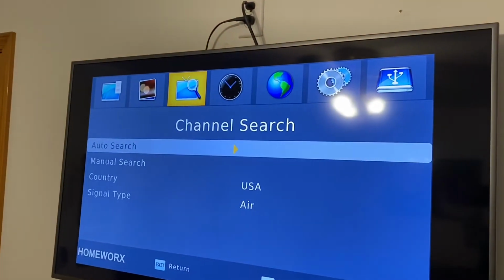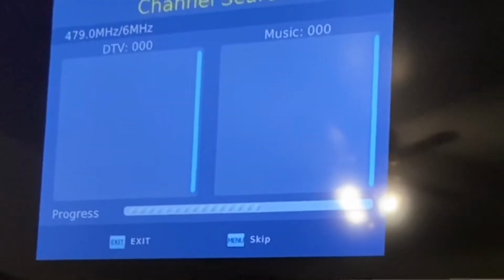Can A Paperclip Work as an HD Digital Antenna?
In this video, I demonstrate how a paperclip may work to pick up HD Digital antenna channels in the United States.

There is no such thing as a digital, HD, 4K, analog, or color tv antenna. Antennas are pieces of metal that are cut to certain lengths.

Since antennas are simply pieces of metal, do you think this will work? Find out by watching the video.

Spoilers:

I was able to receive WPXJ and WUTV.

WNY Over The Air now has a website!: wnyovertheair.com

Receive a custom antenna recommendation from WNY Over The Air today at wnyovertheair.com

WNY Over The Air is also apart of the rabbitears.info dxing map at multiple locations! Check it out here: tropo.wnyovertheair.com

WNY Over The Air is dedicated to providing valuable information about OTA TV in the U.S, Canada, and Mexico regarding NTSC Analog TV, ATSC 1.0, and ATSC 3.0. Western New York’s unique reception capabilities will also be featured. Whether you’re just discovering the technology or have used OTA for decades, there is content here for everyone.